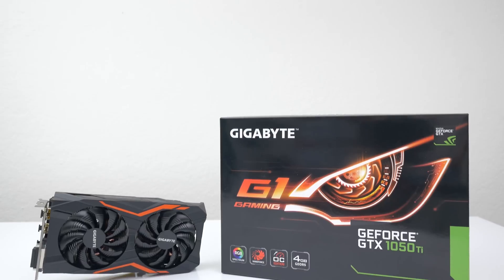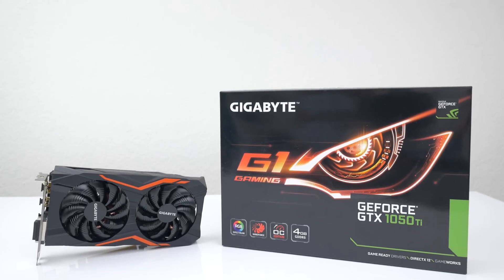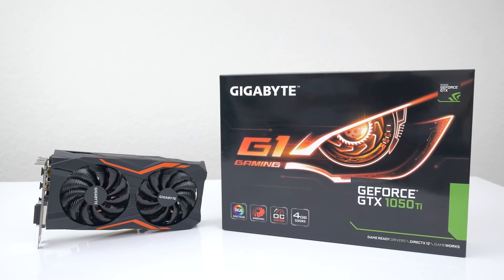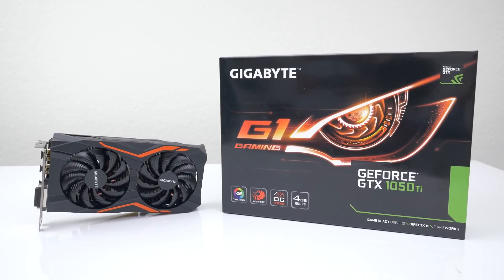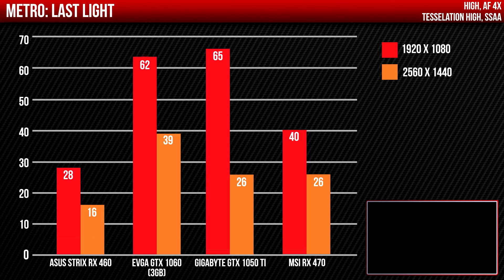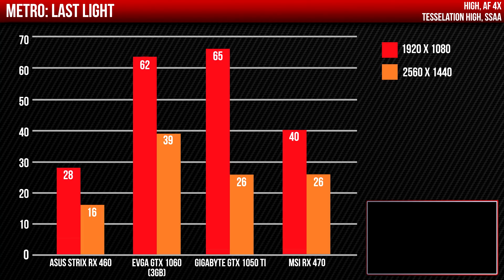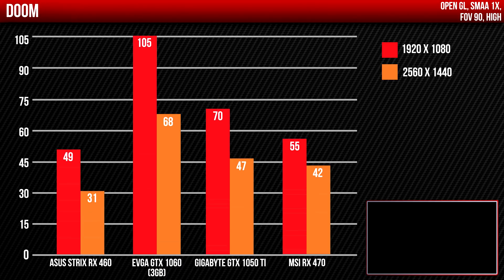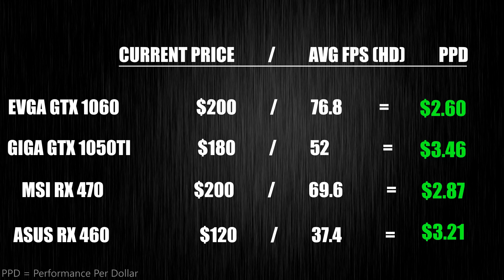GTX 1050 Ti Benchmarks | Updated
Benchmarking the Gigabyte G1 Gaming GTX 1050 TI.
►US LINKS◄
Gigabyte GTX 1050 TI
2nd Link GTX 1050 TI

►GTX 1050 TI (UK)